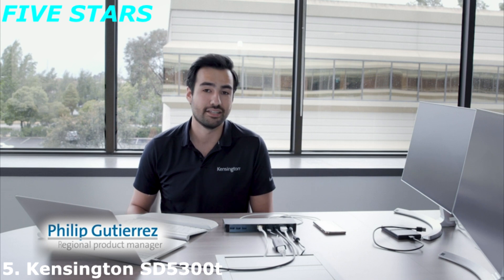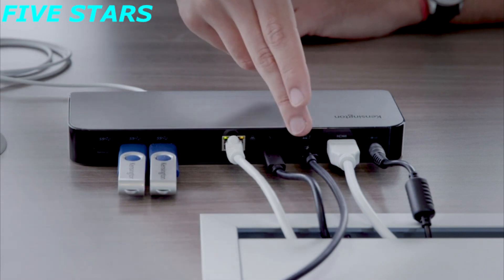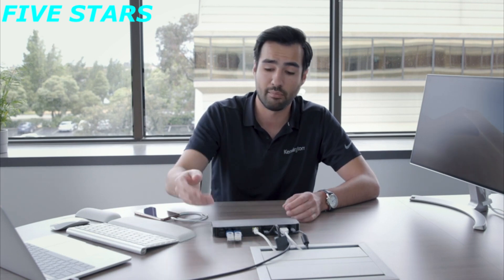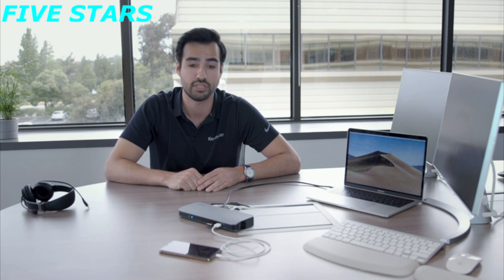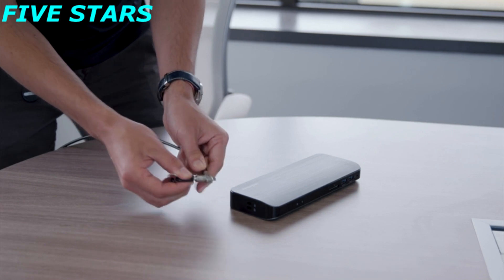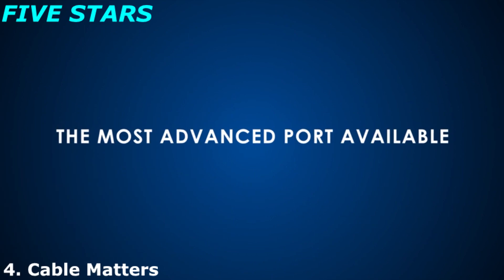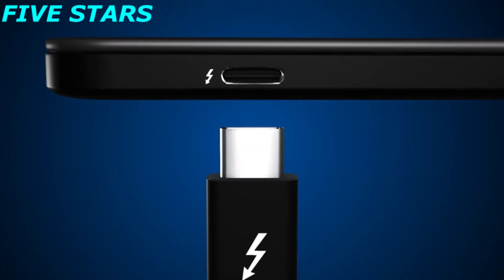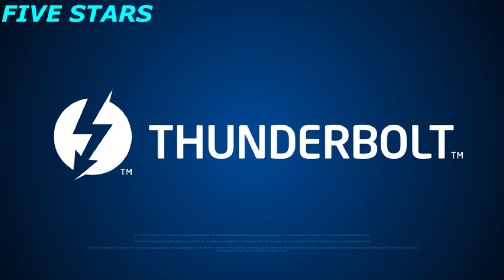Best Thunderbolt 3 Docking Station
►US Links◄
👉5 - Kensington SD5300t
👉4 - Cable Matters
👉3 - StarTech.com
👉2 -Lenovo G0A10170UL
👉1 -CalDigit TS3 Plus
►UK Links◄
👉5 - Kensington SD5300t
👉4 - Cable Matters
👉3 - StarTech.com
👉2 -Lenovo G0A10170UL
►CA Links◄
👉5 - Kensington SD5300t
👉4 - Cable Matters
👉3 - StarTech.com
👉2 -Lenovo G0A10170UL
►GER & EU Links◄
👉5 - Kensington SD5300t
👉4 - Cable Matters
👉3 - StarTech.com
👉2 -Lenovo G0A10170UL

Thunderbolt 3 ports are becoming more common on laptops and desktops due to the increased speeds and capabilities they offer. Thunderbolt 3 docks use ports to expand a computer’s arsenal of other connections, such as USB, HDMI, and DisplayPort. This way, you can turn a single Thunderbolt 3 port into an array of different connections that can handle accessories like thumb drives, keyboards, mice, monitors, and more.

Choosing the right Thunderbolt 3 dock requires a little planning. You need to know what types of devices you’ll want to connect so you can find a dock with the right connections. Some research into device compatibility for transferring data or charging batteries will also help you find a Thunderbolt 3 dock that performs as expected.

To learn all you can about specifications and terminology, the best place to start is this video.

★Best Amazon Today's Deals
★Try Twitch Prime
★Try Amazon Home Services
★Kindle Unlimited Membership Plans
★Give the Gift of Amazon Prime
★Create an Amazon Wedding Registry
★Try Audible and Get Two Free Audiobooks